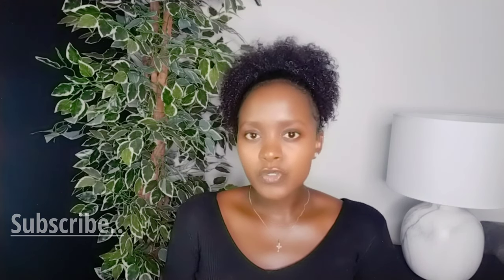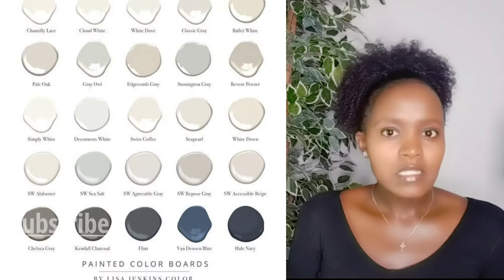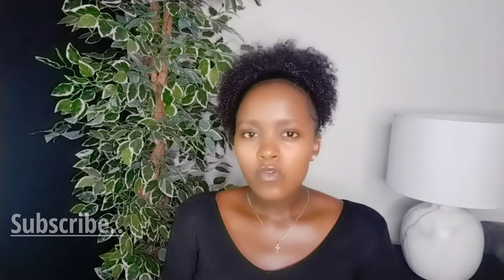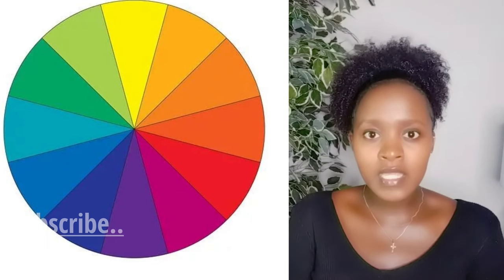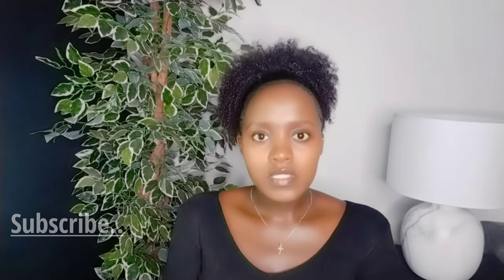TIPS ON HOW TO DECORATE ANY BEDSITTER.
* lf you need any help improving your home reach me through my email, Instagram, Twitter or Facebook we get to work on it the links are down below.